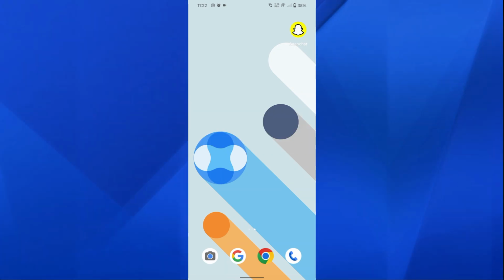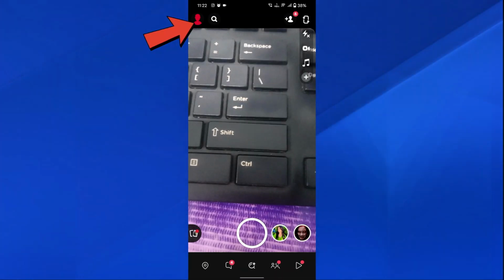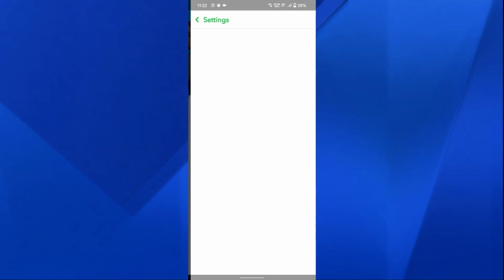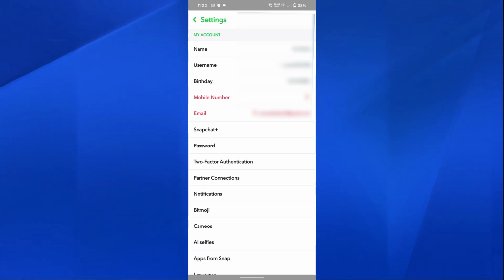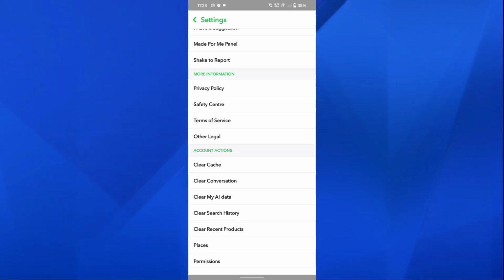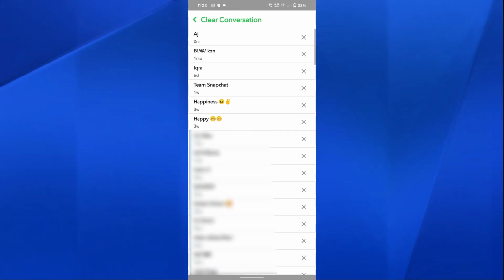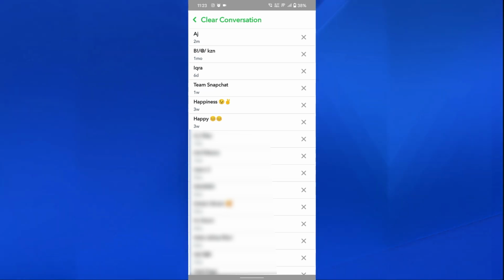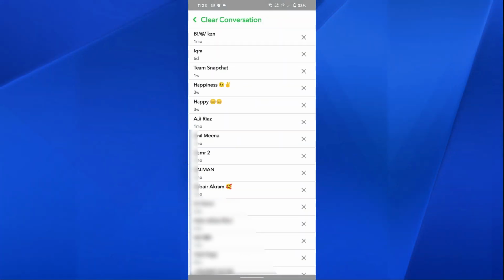How to Delete Snapchat Call History (Clear Your Chat Logs 2025)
Want to wipe your Snapchat call history?
In this quick and easy 2025 tutorial, I’ll guide you through the steps to delete your Snapchat call log and keep your activity private. Whether you're tidying up or just want more control over your data, this video has you covered.

🔹 Works on both iOS & Android
🔹 No third-party apps needed — just built-in Snapchat tools
🔹 Covers manual deletion and chat archive methods

✨ Steps covered in this video:

Open Snapchat and go to your profile settings

Access "Clear Conversations" to remove specific chats

Clear your call history from the chat tab

Optional: use "Clear Search History" for extra cleanup